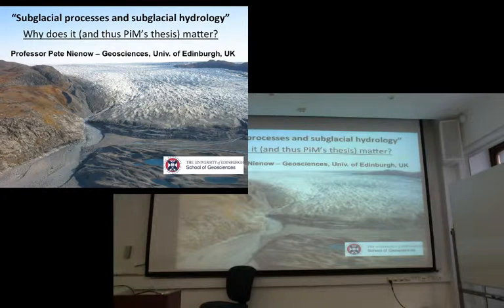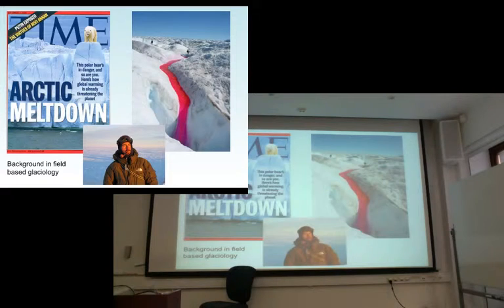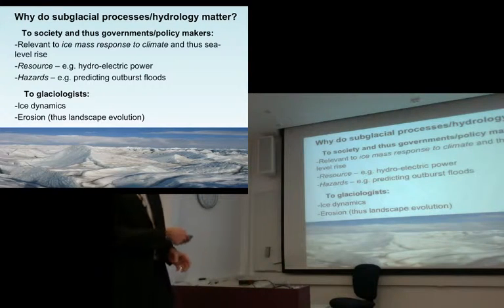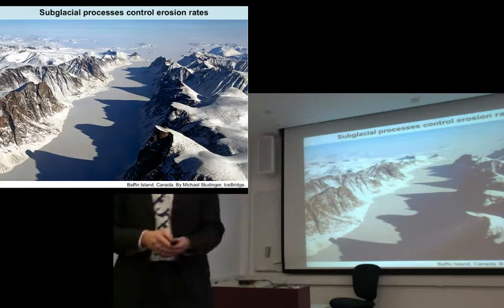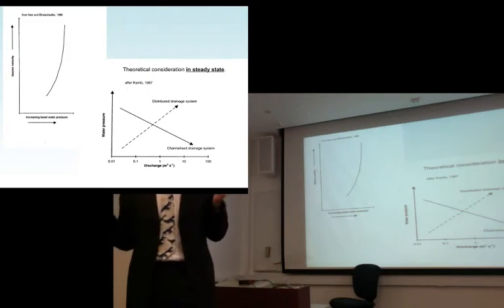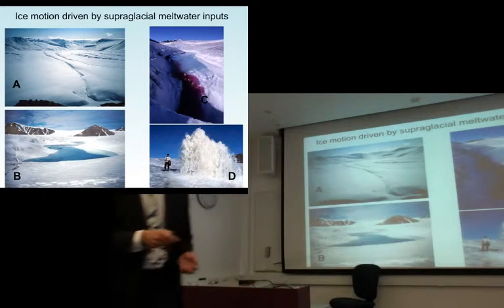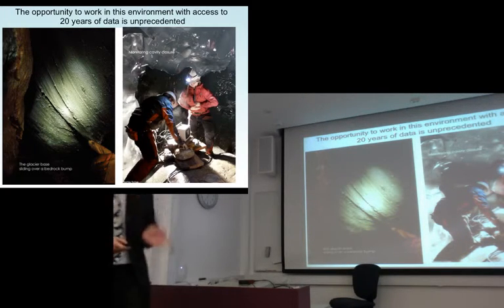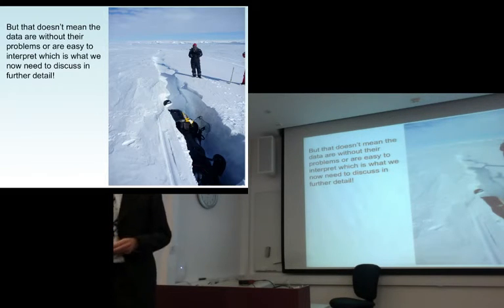PhD Defence - Part 2: International context by Pete Nienow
Follow the live as I defend my thesis on "Subglacial Hydrology and Subglacial Processes" tha took place at the Geologibygningen of the University of Oslo on 10th February.

The program of the PhD defence was the following:
- From 09:00am, Presentation of my Trial lecture (~45 min) on "The processes that control glacier and ice sheet erosion rates"
- From 01:00pm, Defence of my thesis.